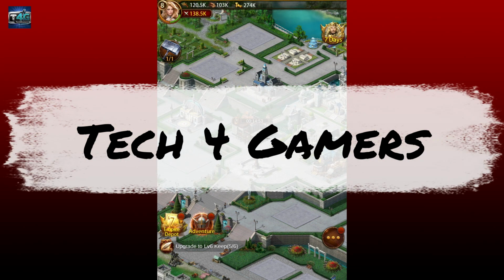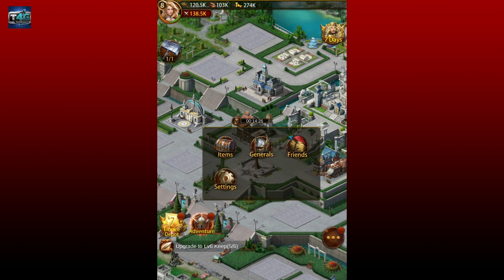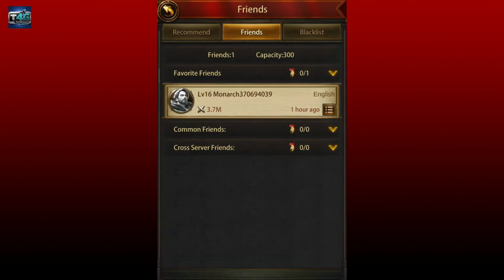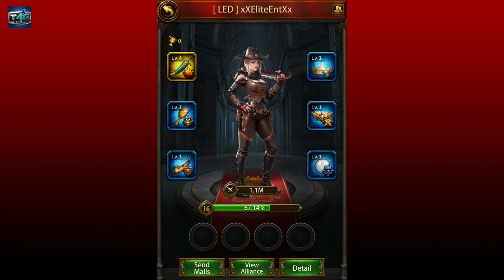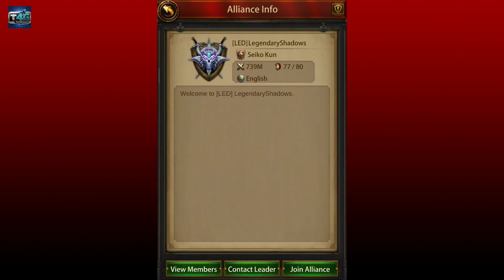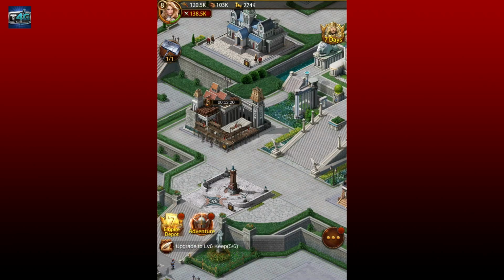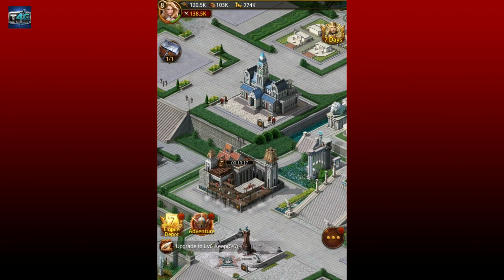How to Join an Alliance in Evony: The King’s Return (2026 Guide)?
Ready to level up your Evony: The King’s Return game? In this step-by-step tutorial, I’ll show you exactly how to join an alliance and start working with other players to dominate the battlefield! Whether you’re a beginner or a seasoned player, this guide will help you understand alliances, teamwork, and the best strategies to grow faster in the game.